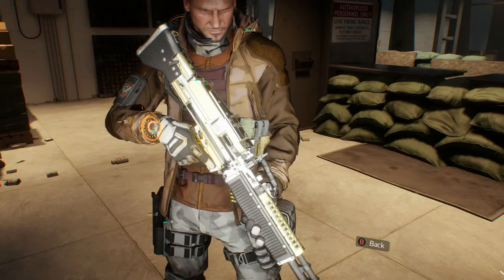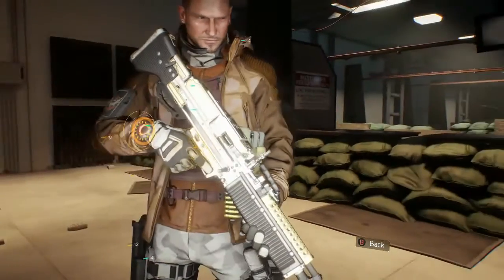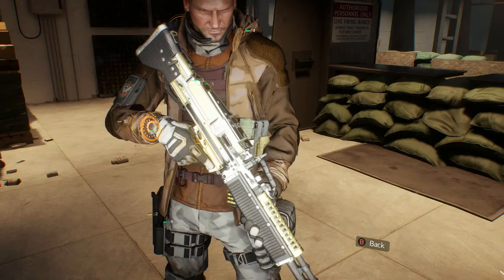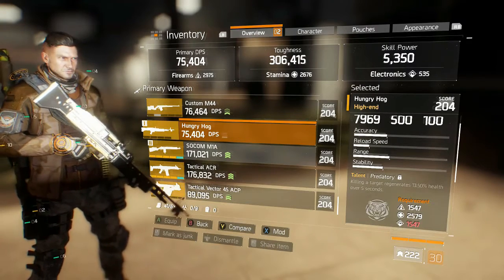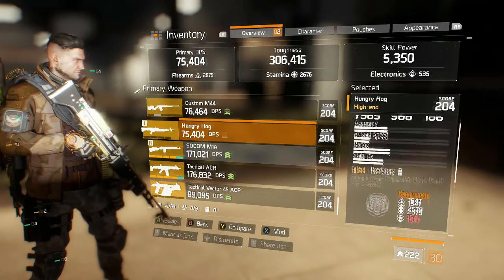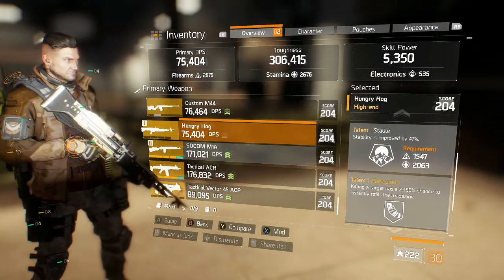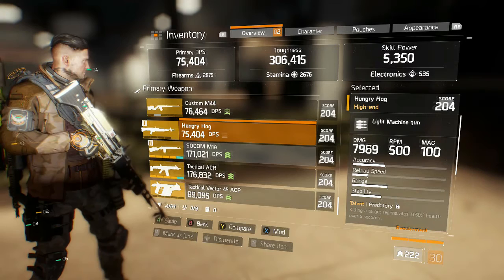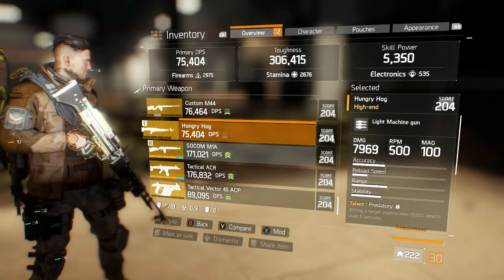Hungry Hog New Named LMG Reviewed & Tested - Division